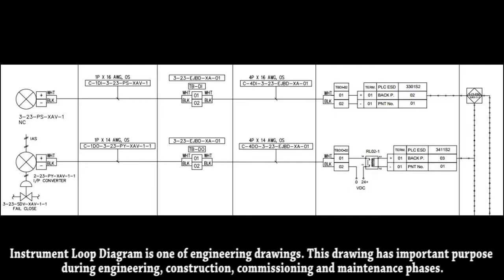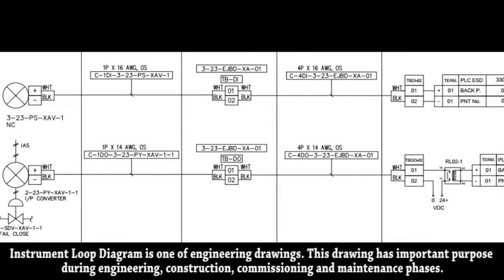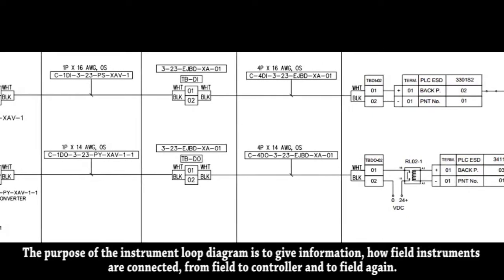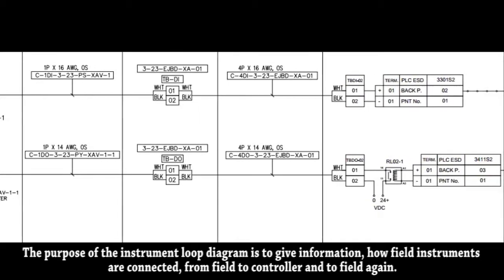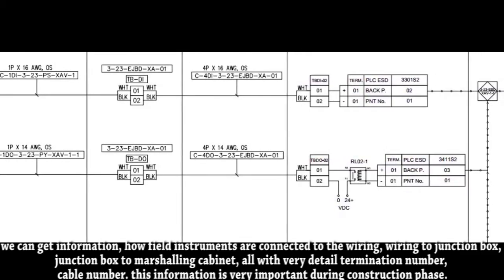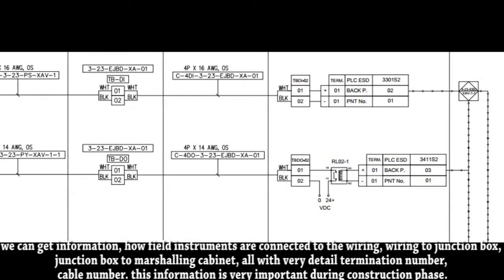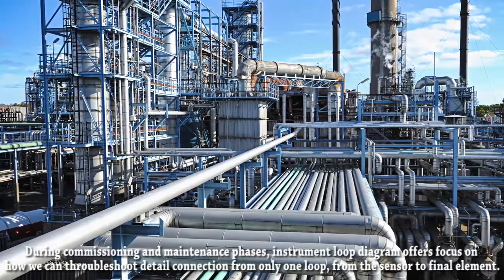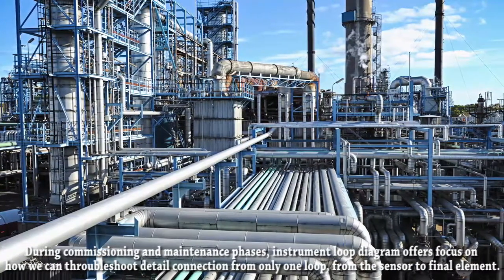Instrument Loop Diagram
Instrument Loop Diagram is a drawing that showing detail information of how a loop is connected.

This document is common in oil and gas industry.